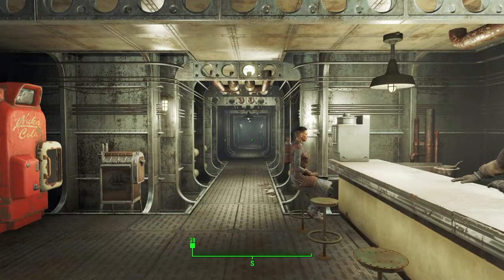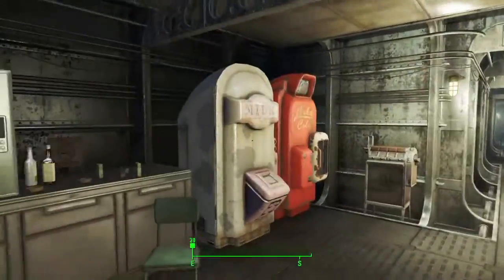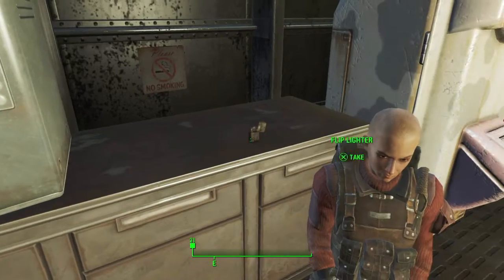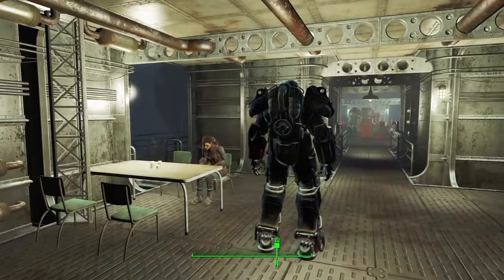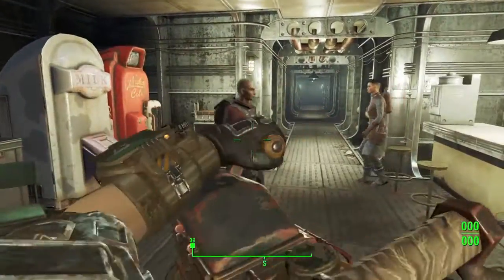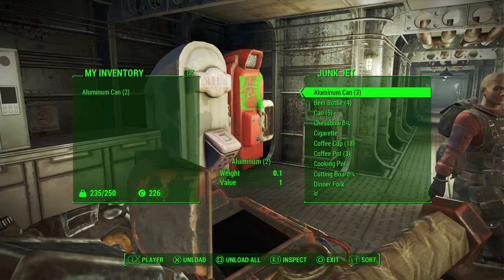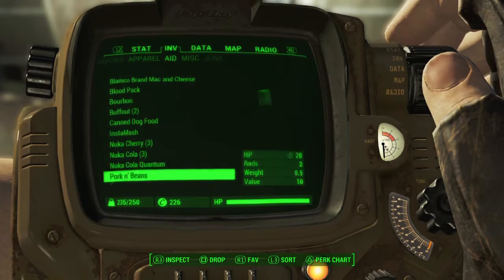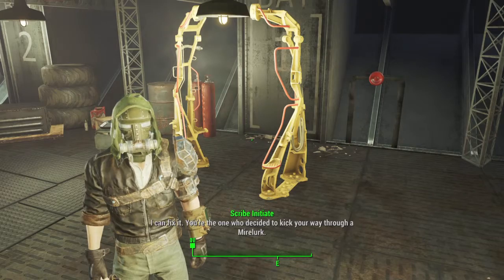1 Awesome Tip for Fallout 4 That I Wish I Knew Before I Started!) (PS4 720p HD)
Setup:
Computer Specs:
 Windows 10 64 bit
Intel Pentium Processor CPU N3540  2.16 GHz
4GB RAM
Intel HD Graphics
PC Gameplays Screen Recorder: Fraps/OBS
MIcrphone: Blue Snowball ice
Editing: Camtasia Studio 8 and PicMonkey
PS4 Gameplays Recorded with PS4 HD Capture